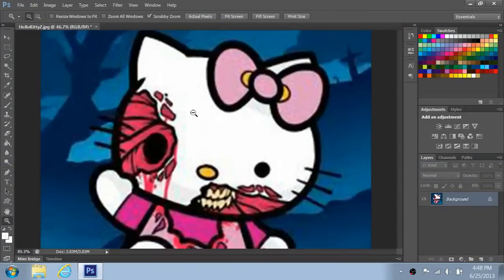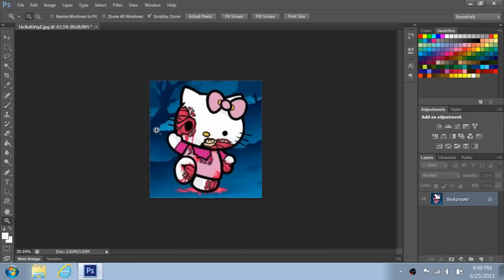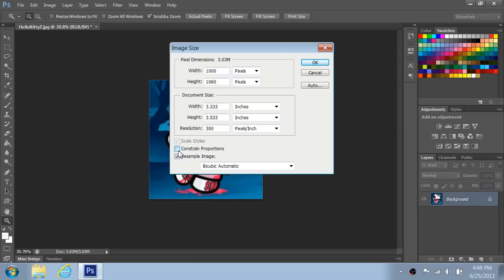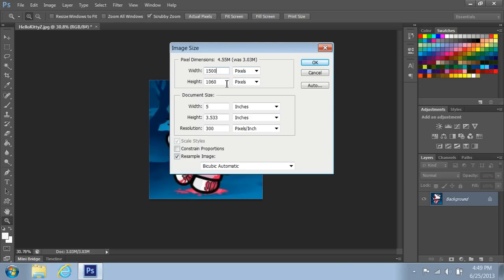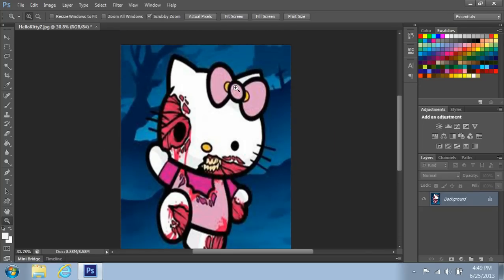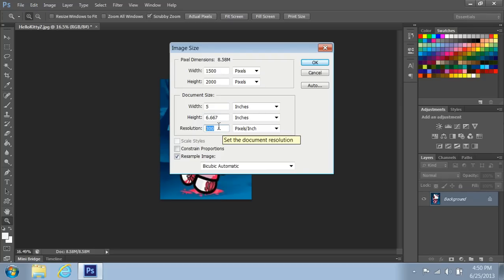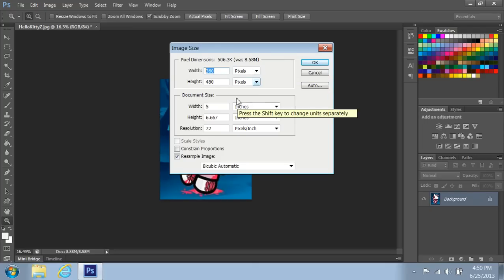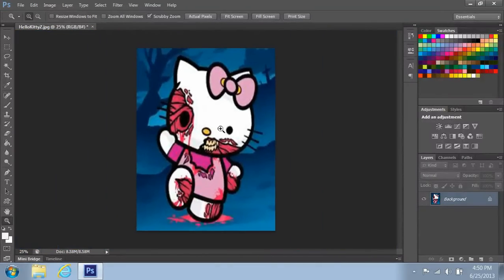How To change Your Image Size and DPI in Photoshop CS6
This is in reply to Kayla's Request on How to Change The dpi on a photo in photoshop. See you!